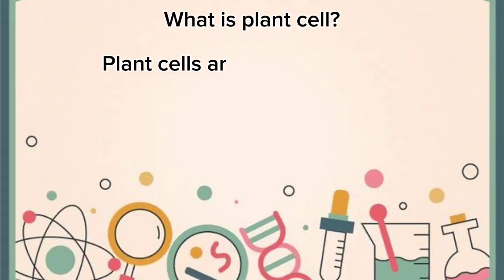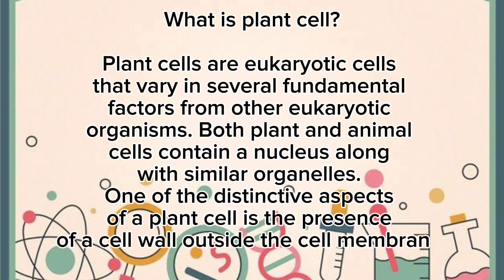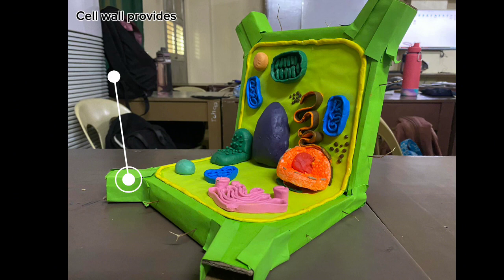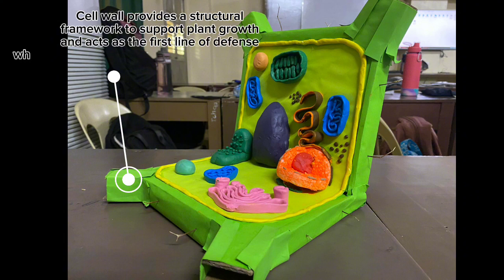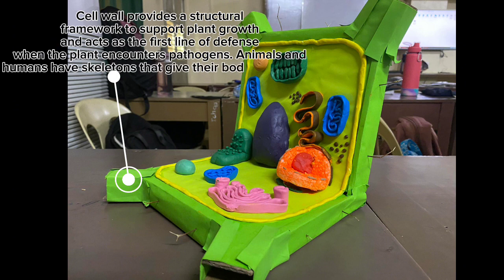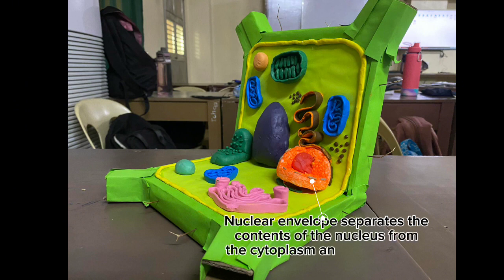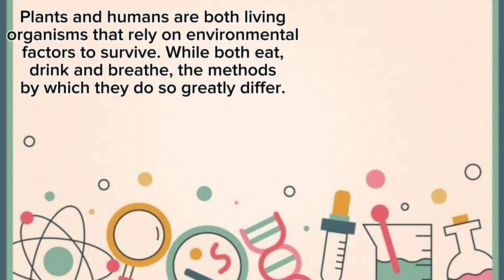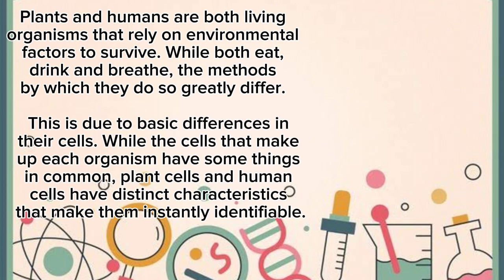General Biology | Mini Task